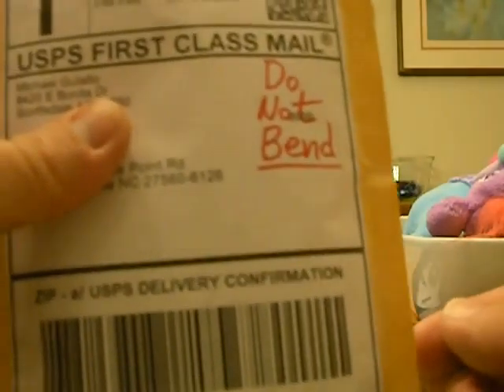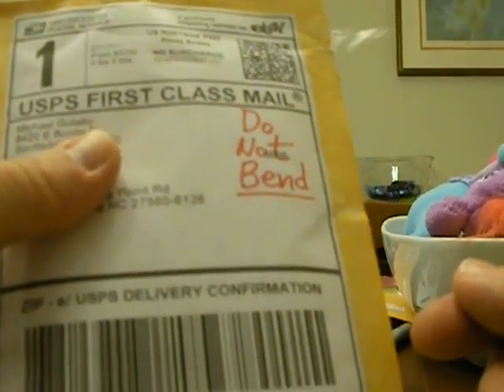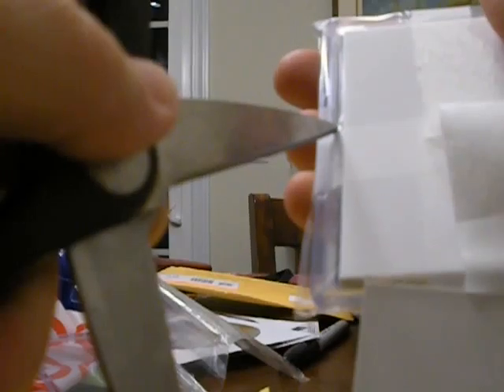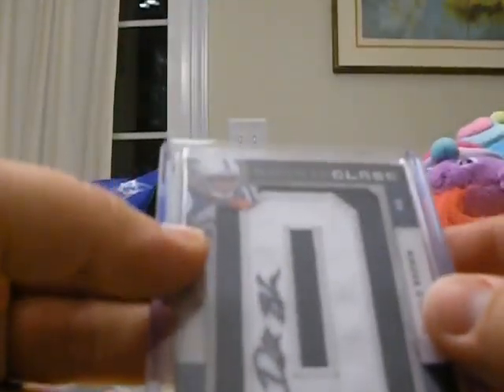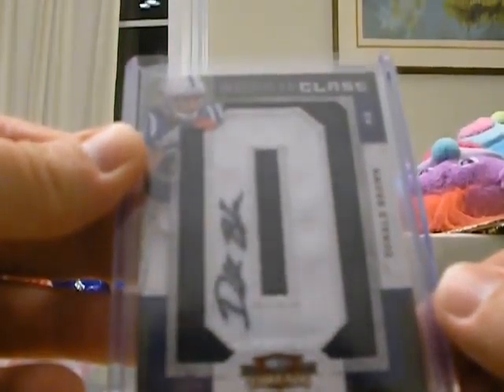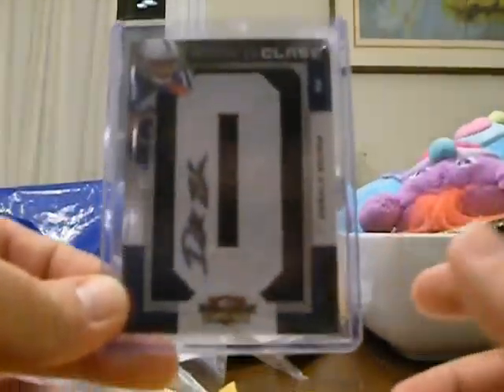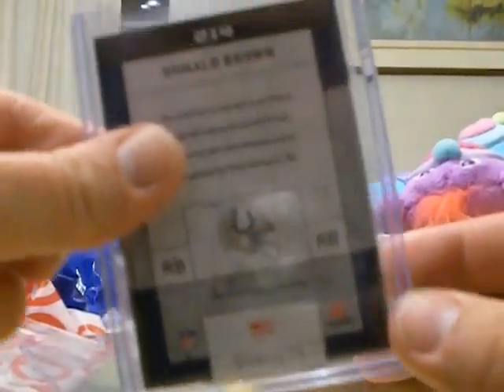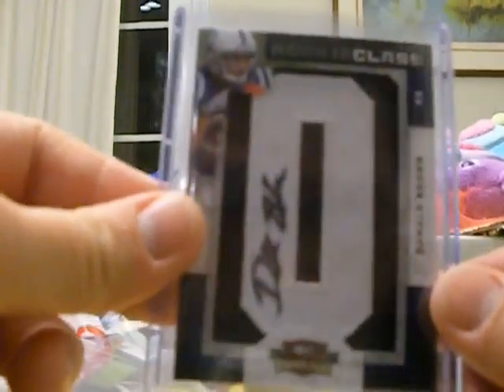COLTS MAILDAY......DONALD BROWN PC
FOR THE DONALD BROWN PC